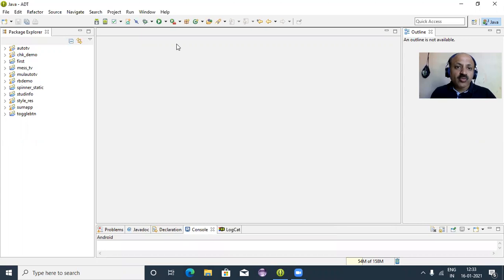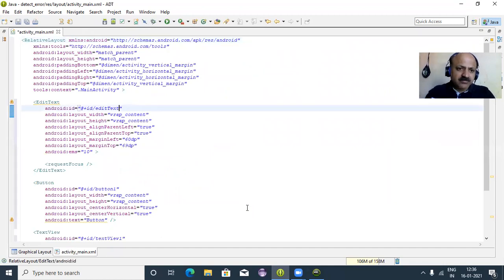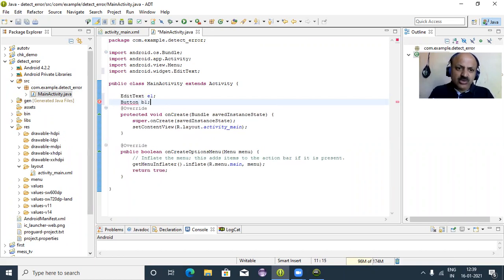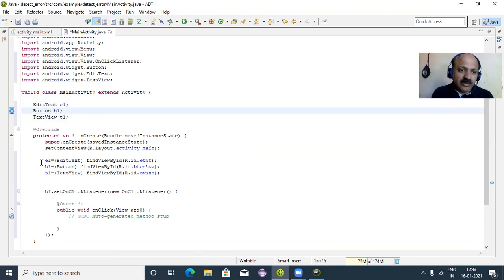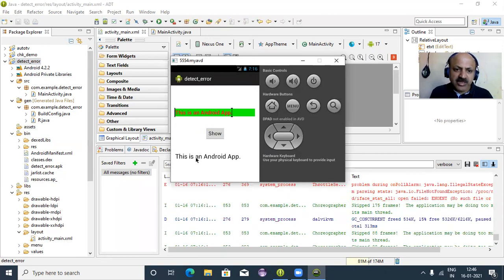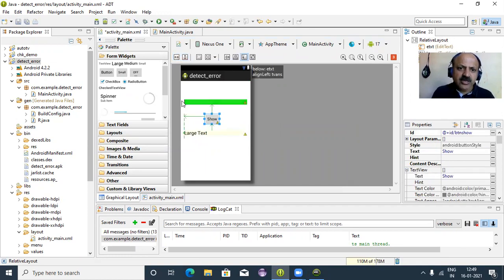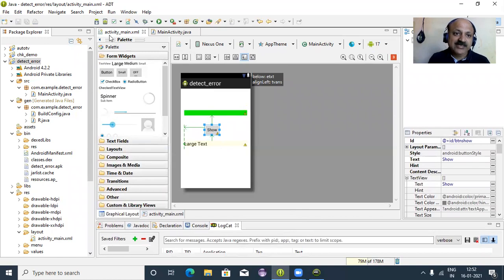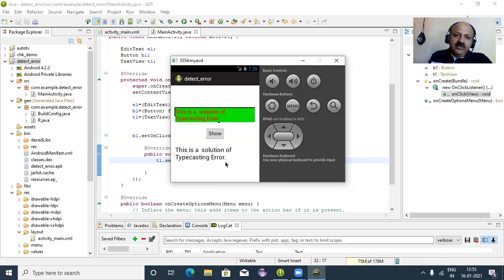Detect Error and Their Solution in Android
There are three controls use in this video lecture. First one EditText, second Button and third is TextView controls. When use first the Button onClick event fire and display contents of EditText into TextView control, First step the generate the error and second step detect the error in LogCat window , so many red message in LogCat window. Third step solution of error in Android ADT bundle.